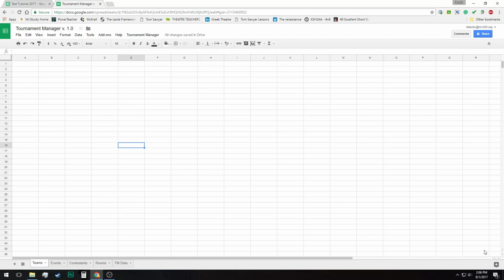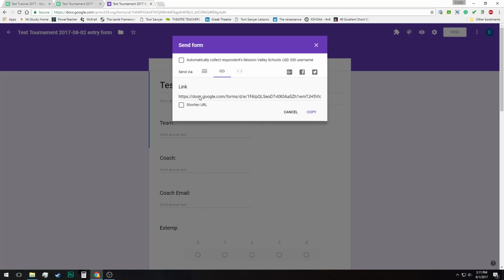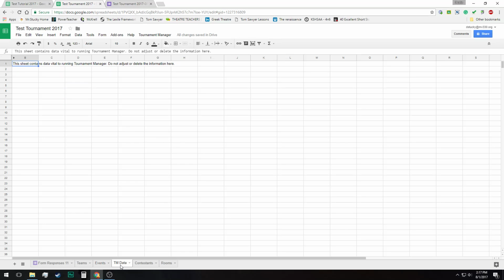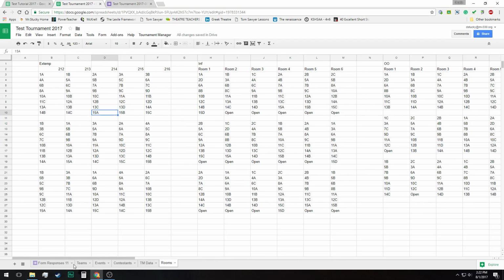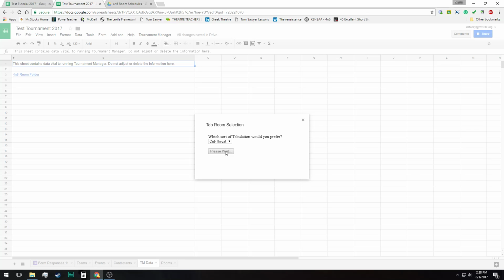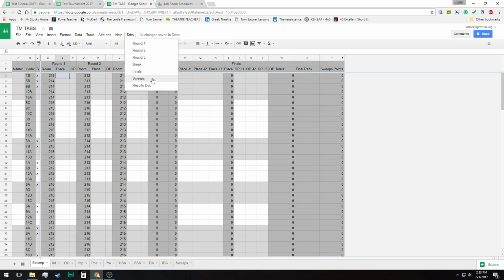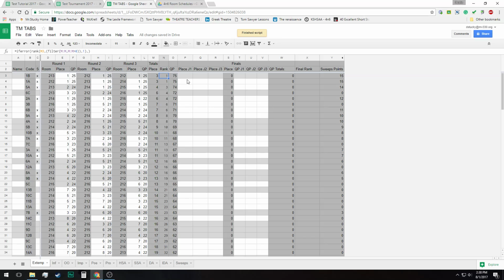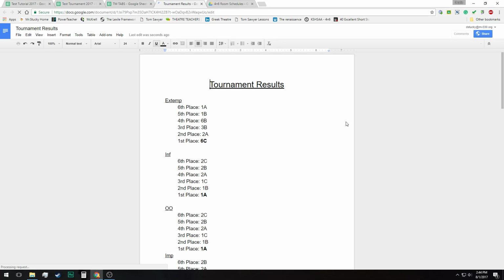4n6 Tournament Manager Tutorial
A tutorial of how to use my 4N6 Tournament Manager spreadsheet.

Tabs Sheet